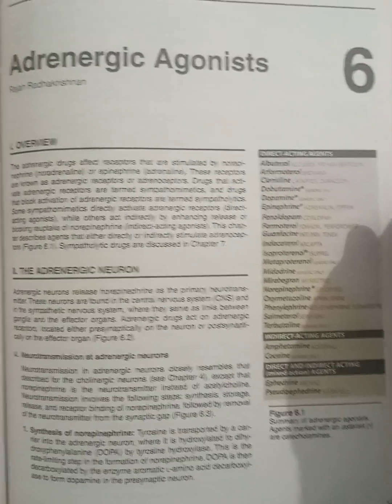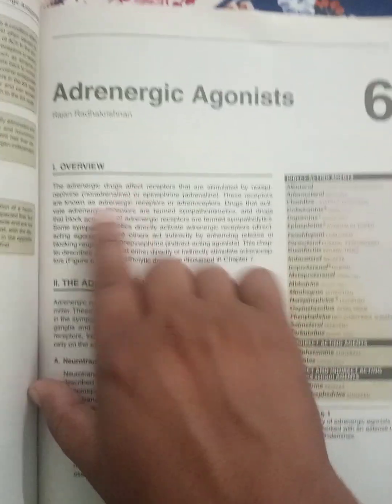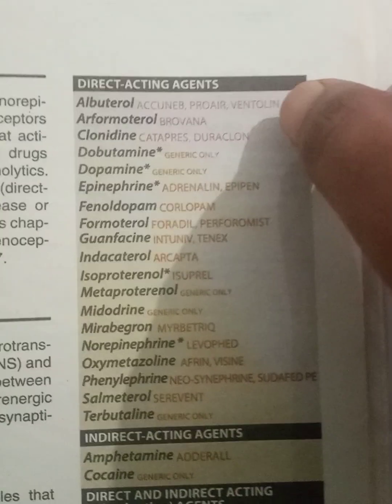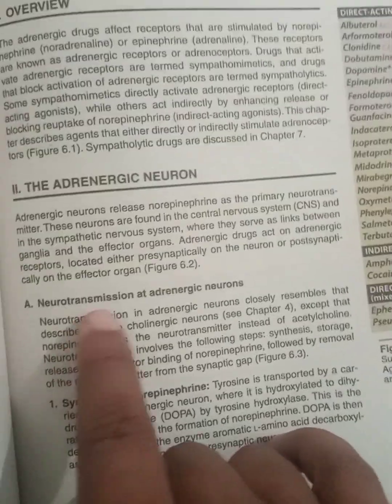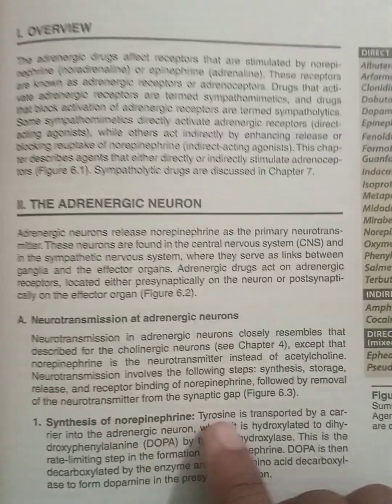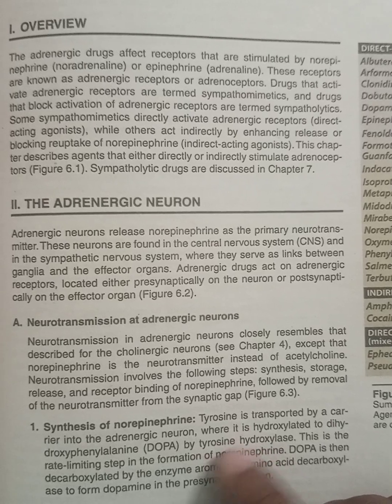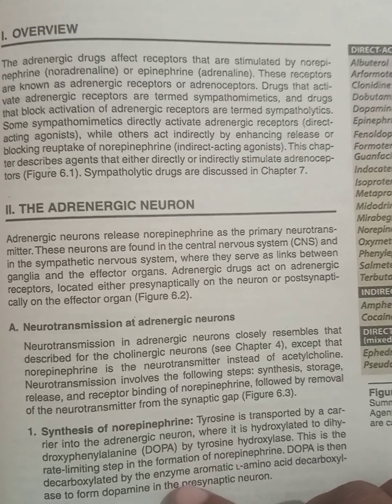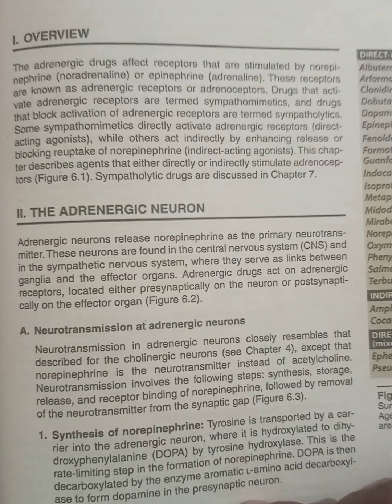Chapter 6|| Pharmacology